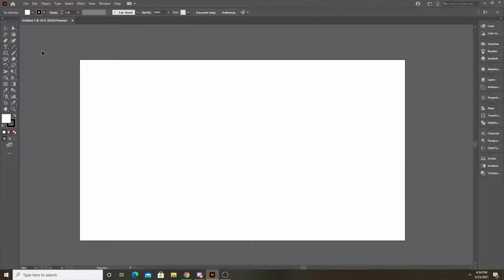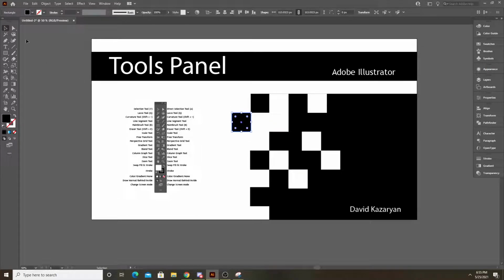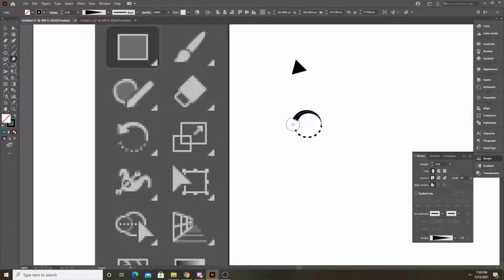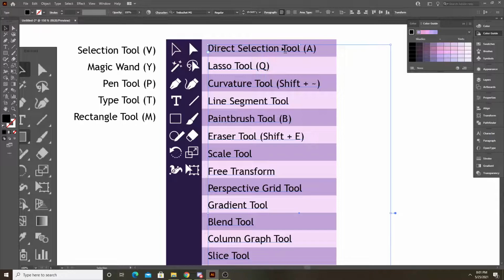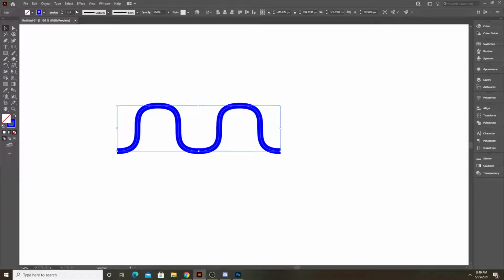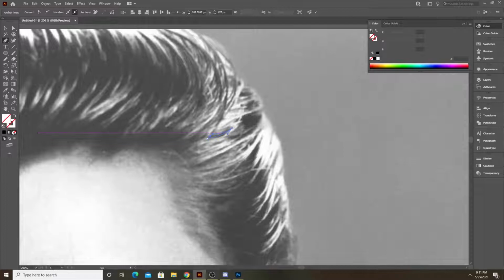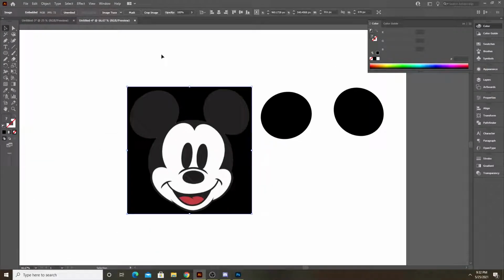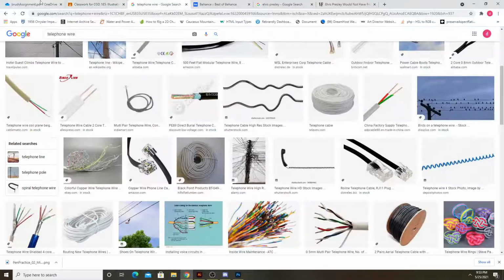2021 05 25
Adobe Illustrator 1 and 2
Day 2